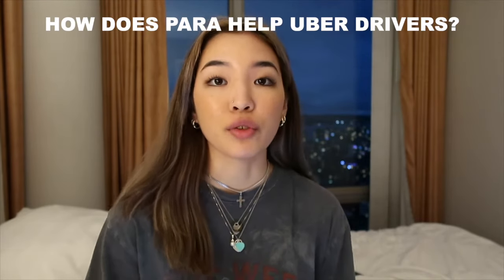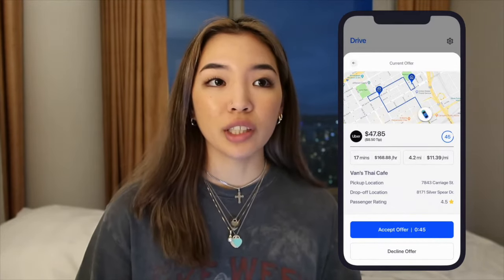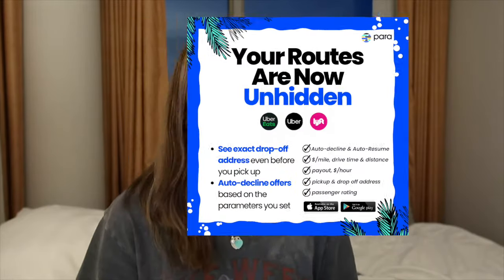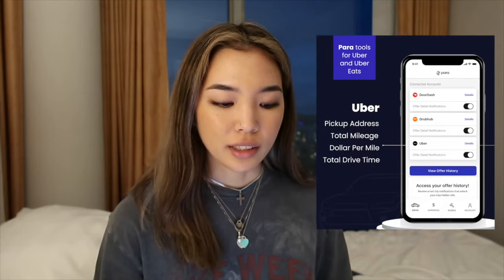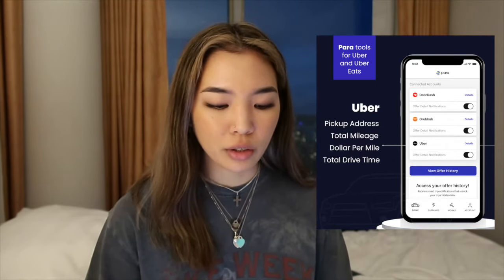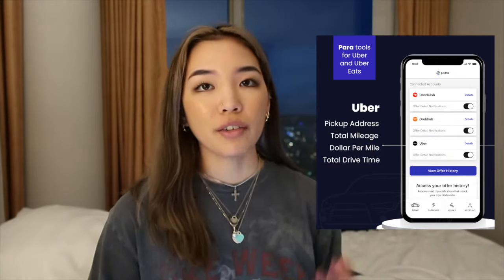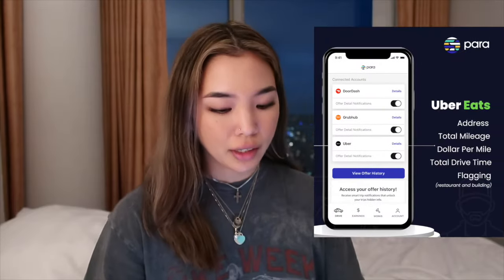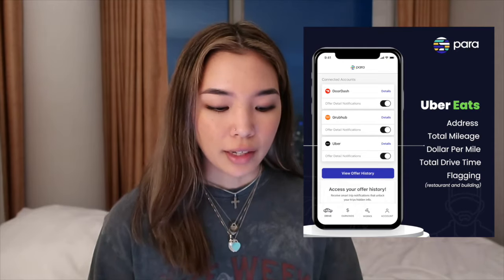BREAKING: New HACK Allows Uber Drivers See DROP-OFF Addresses Before Accepting Ride!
⭐️ Signup to be a Lyft Driver And Get A Bonus up to $2,000 ⭐️

⭐️ Sign up to be an Uber Driver And Get A Bonus up to $2,000 ⭐️

Save a trip to the hub and get your car inspected in 10 minutes over FaceTime by a certified rideshare mechanic

⭐️Signup for FREE To Rideshare University⭐️
Learn How To Make 6 Figures Driving For Uber, Lyft & Other Gig Apps

⭐️ Signup for Retirable and get a FREE consultation with a retirement expert ⭐️

Rideshare Professor
Dustin is Driving
Rideshare Revolution